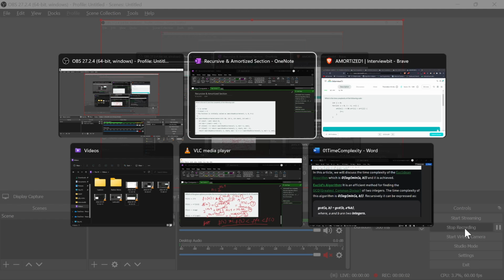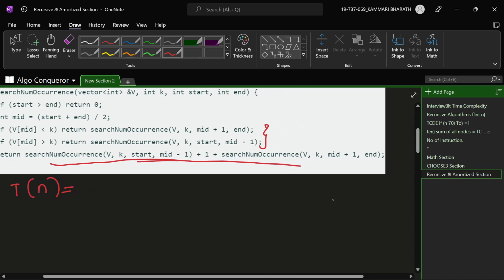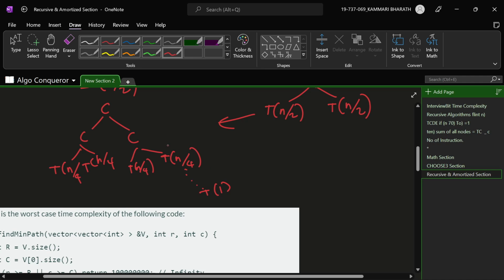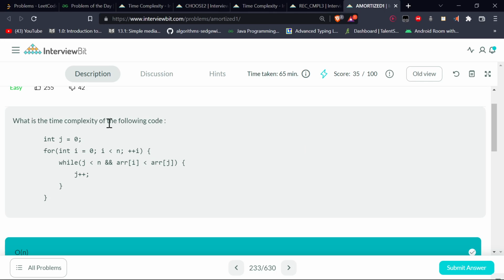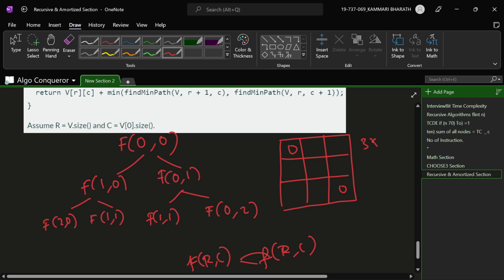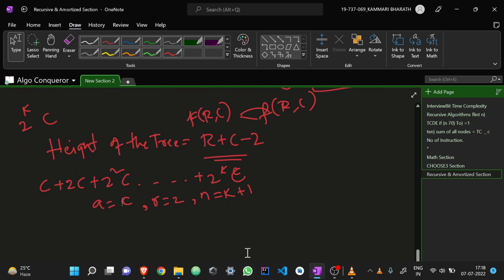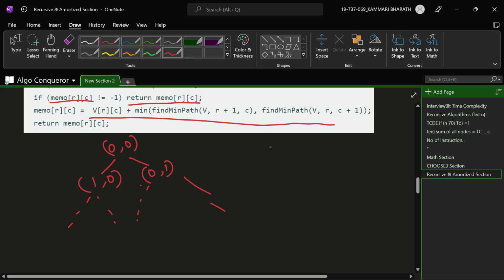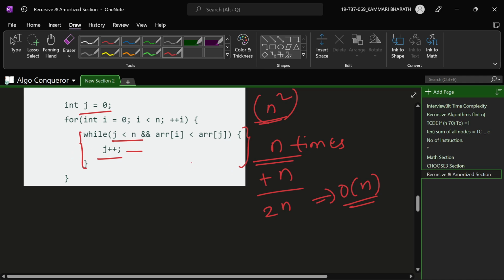Time Complexity 5 | Interviewbit | Algo Conqueror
This is the final part of the time complexity section.